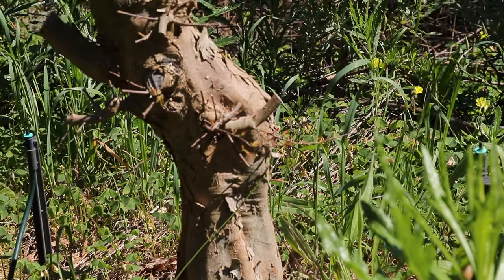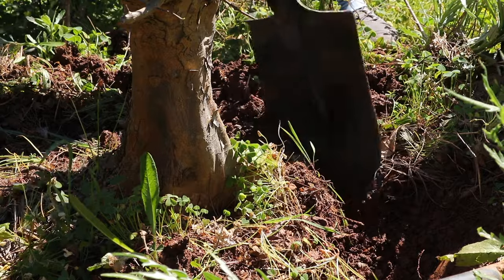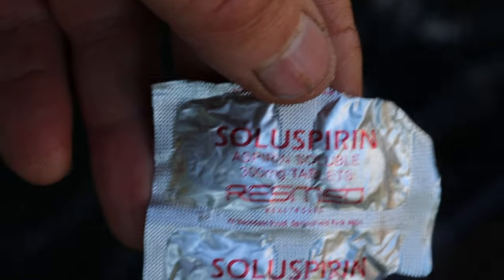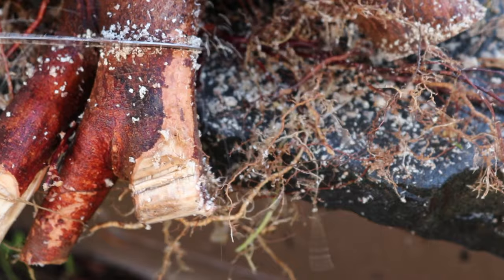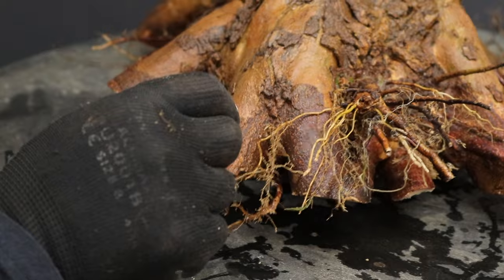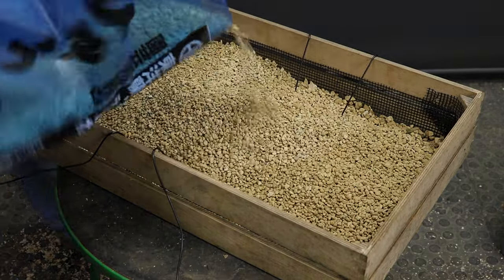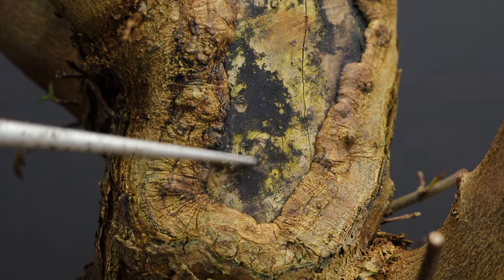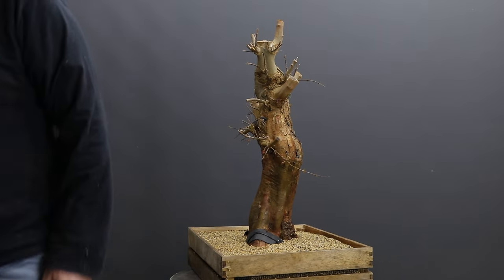Field Grown Trident Maple Bonsai: Unlocking the Hidden Potential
Explore the enchanting world of Field Grown Trident Maple Bonsai as Terry Erasmus reveals the art of unlocking its hidden potential. Dive into nature's masterpiece! 🌳🍁

Like my content and want me to keep on creating?